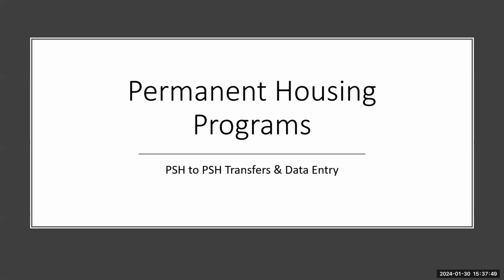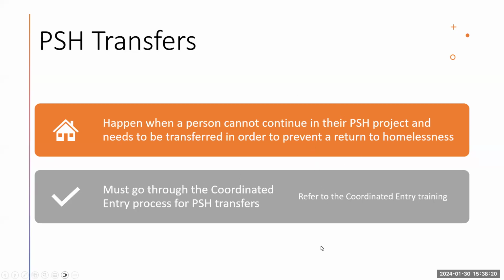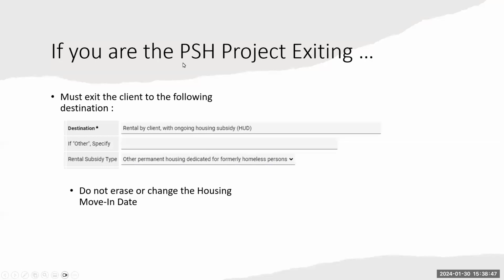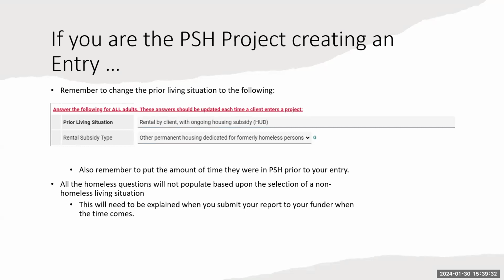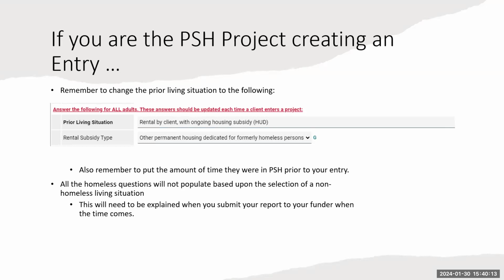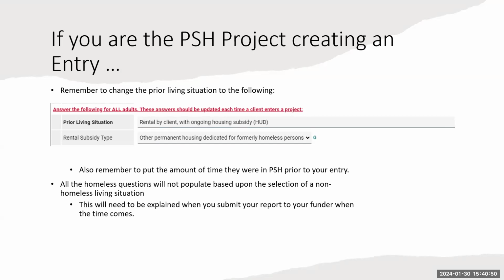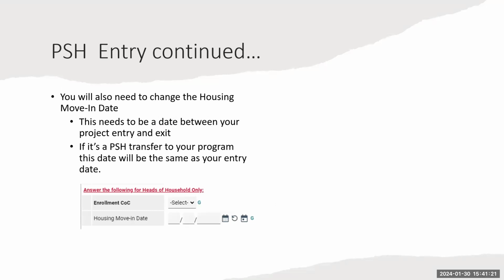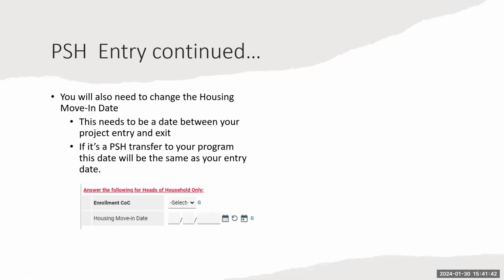PSH to PSH transfers